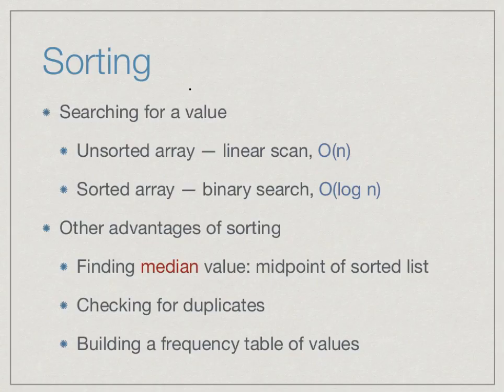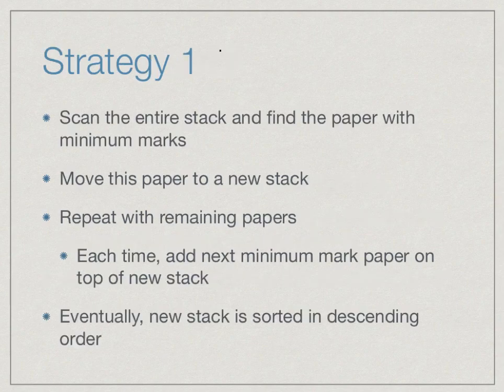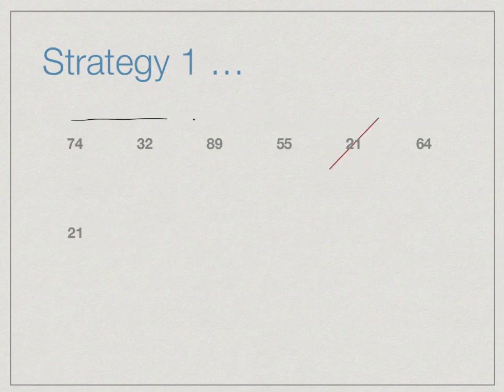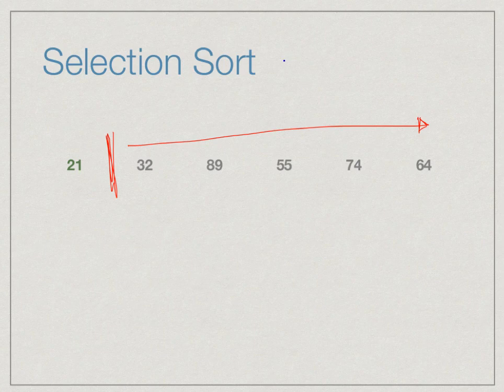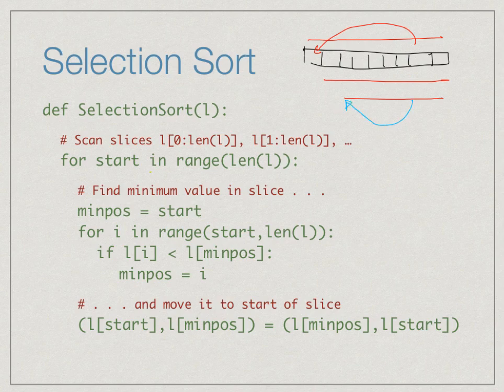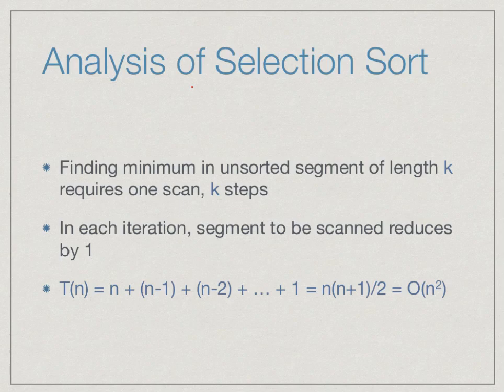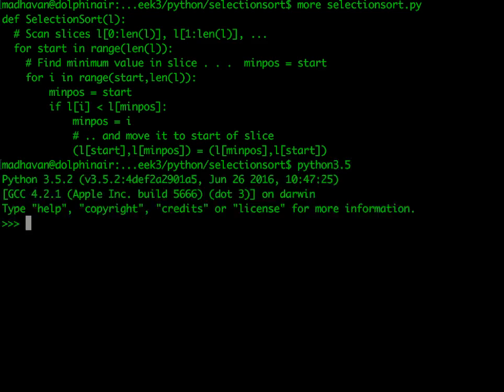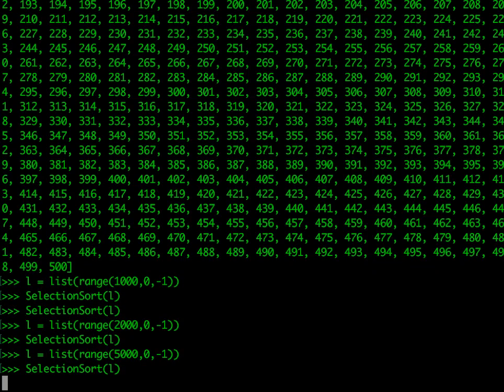Week 3 LECTURE 6 SELECTION SORT